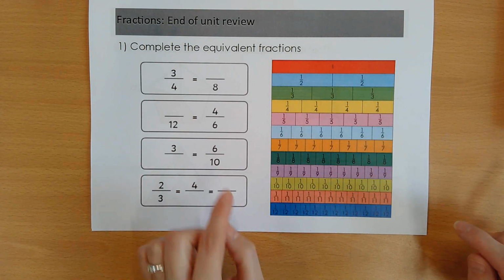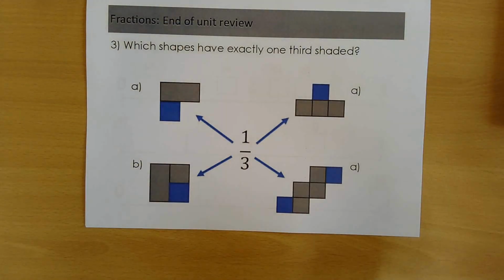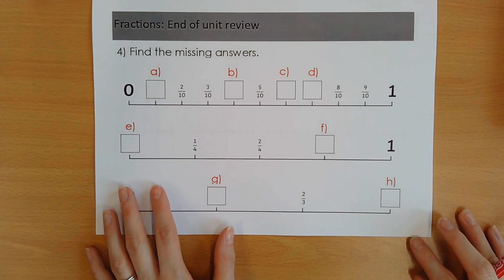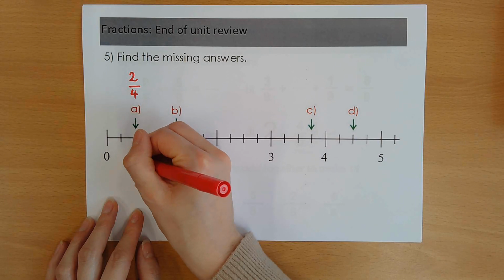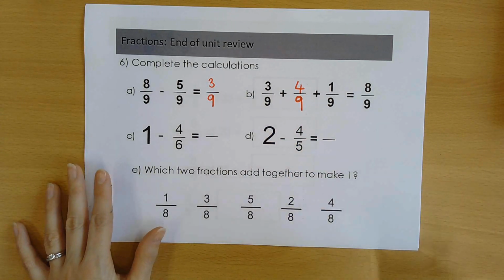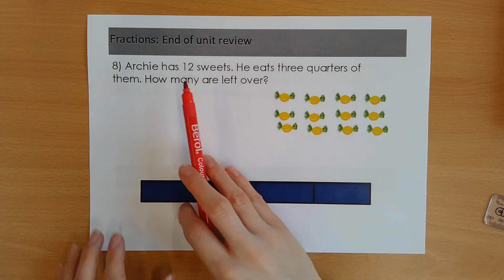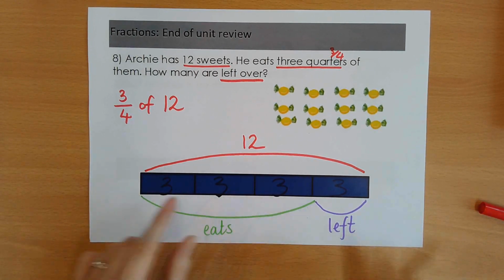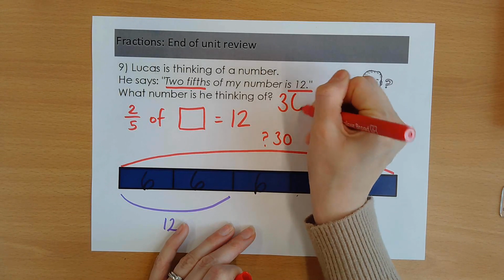Y4 Maths 29.01.2021